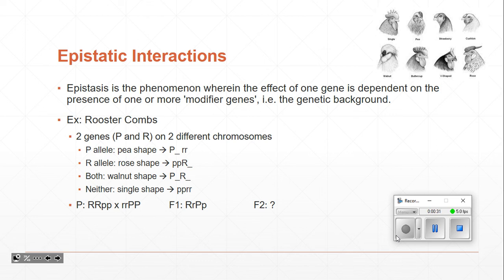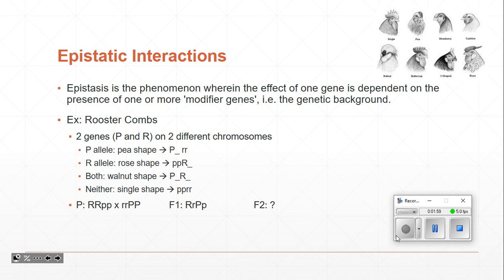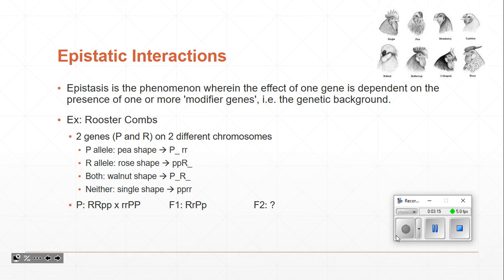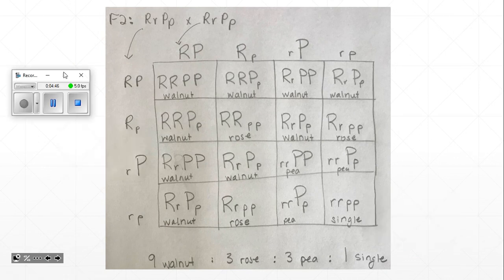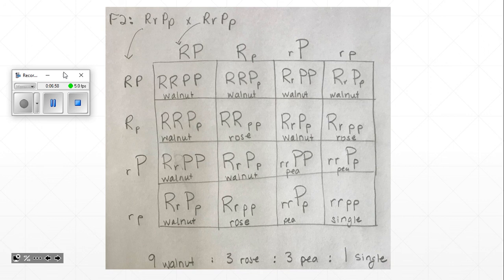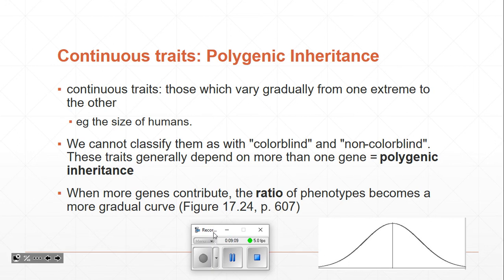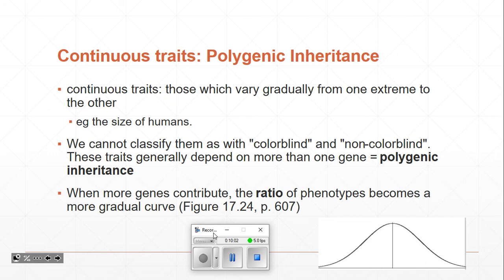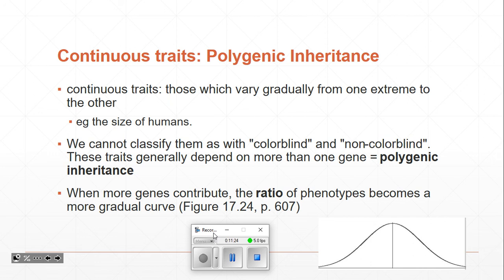2021 10 14 Bio30E Unit 1b Lesson 5b epistasis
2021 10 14 Bio30E Unit 1b Lesson 5b epistasis